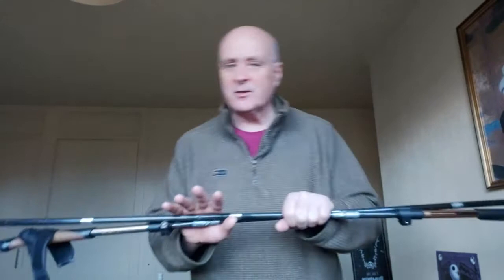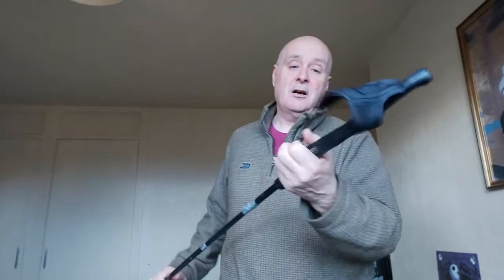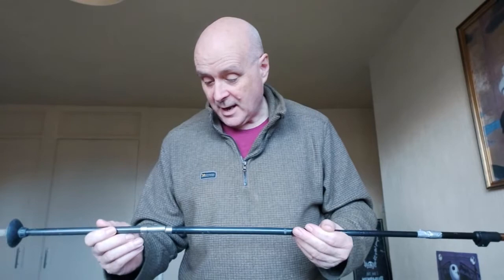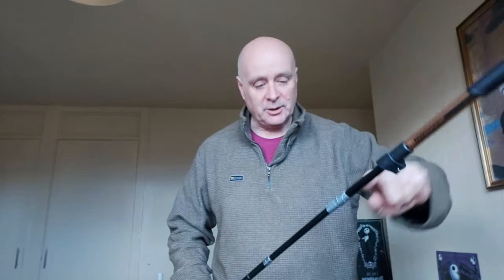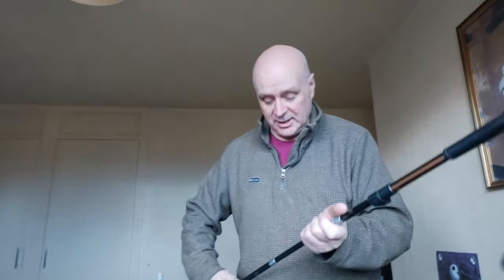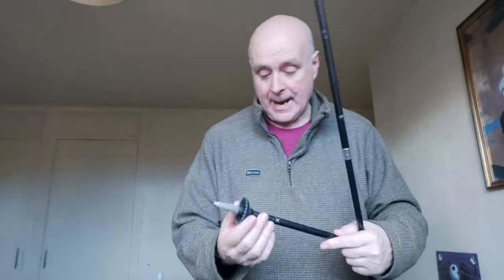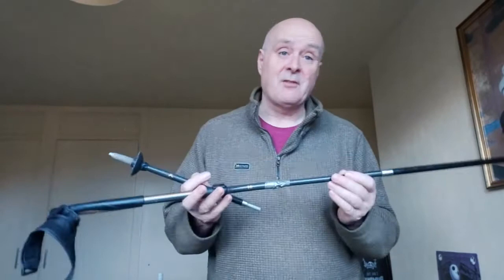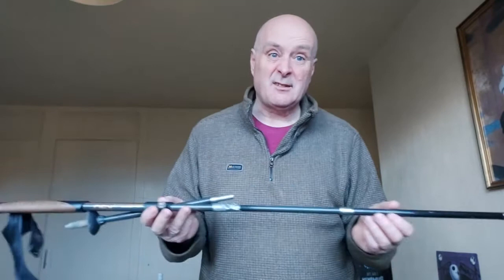OEX walking pole review after 1 year use.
After using this pole in Scotland for one year here is my review.